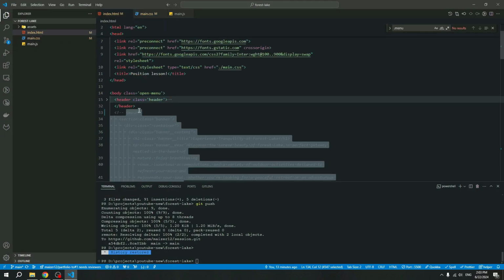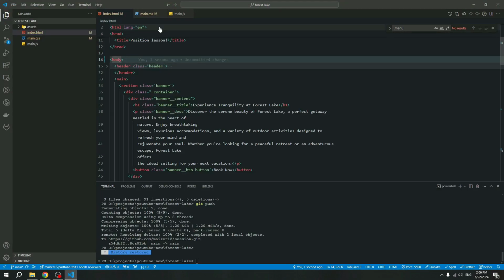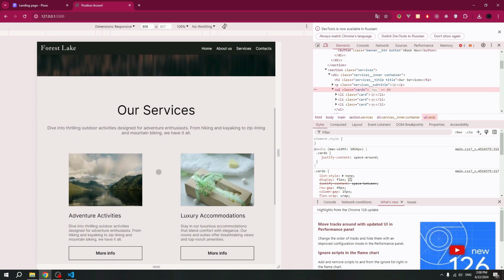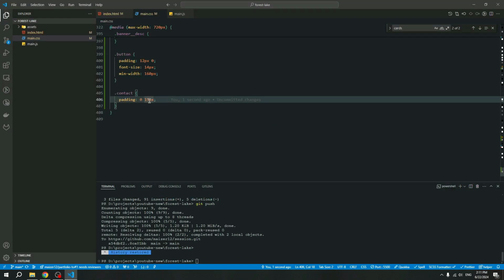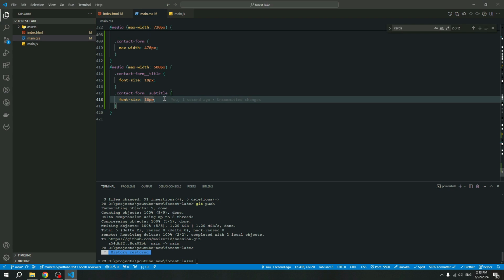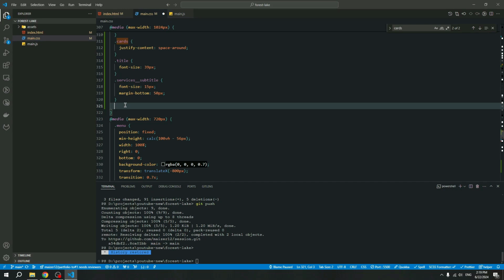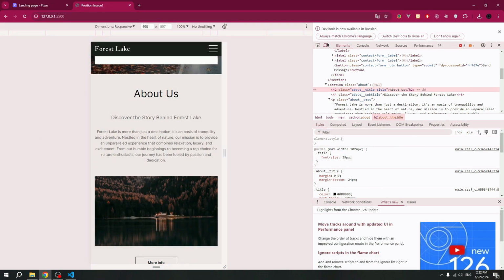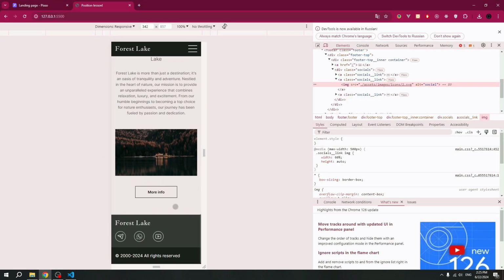Creating a Landing Page for Beginners Lesson 6 Finalizing Responsive Design for Mobile Devices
Welcome to the sixth lesson of our series on creating a stunning landing page! In this video, we will finalize the responsive design process to ensure our landing page looks great on all mobile devices. Follow along as we:

Complete the media queries for different screen sizes.
Adjust and refine the layout for optimal mobile viewing.
Test the landing page on various mobile devices to ensure a consistent experience.
By the end of this lesson, your landing page will be fully responsive and optimized for mobile users.